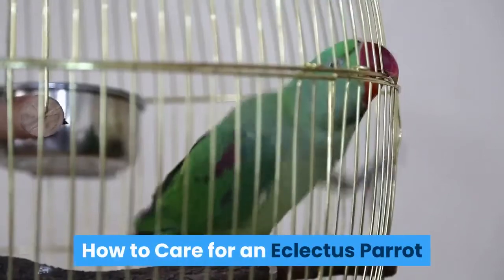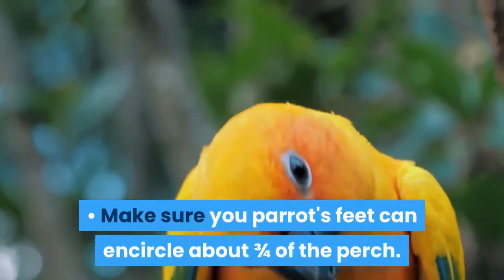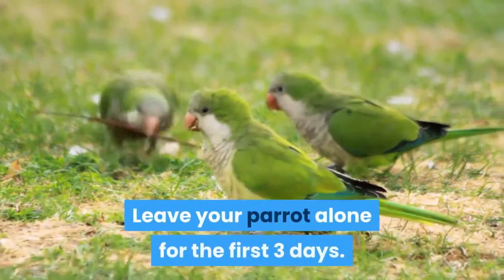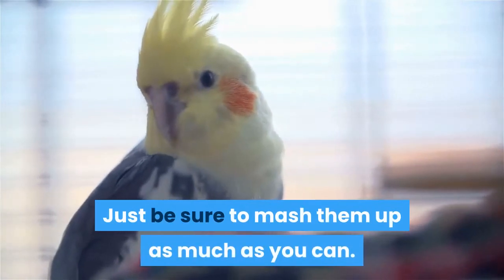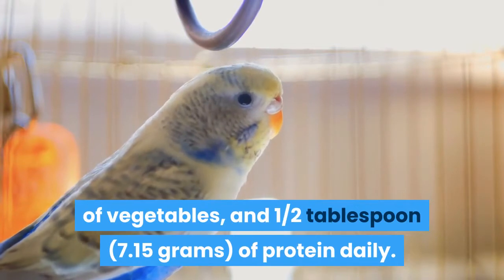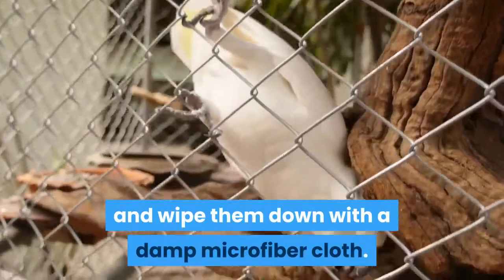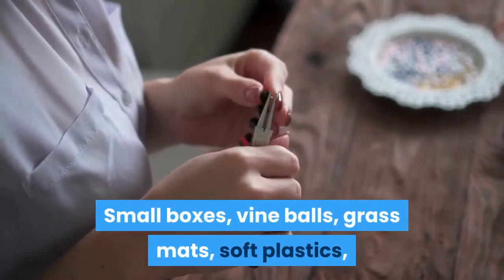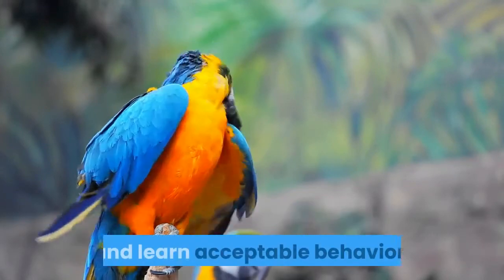How to Care for an Eclectus Parrot updated 2021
How to Care for an Eclectus Parrot, Eclectus parrots are majestic parrots found originally in the Solomon Islands, Sumba, New Guinea, northeastern Australia, and the Maluku Islands. As pets, they are bright, bubbly, friendly, and intelligent companion animals. However, they require a very specific diet and husbandry to keep them both physically and emotionally healthy.